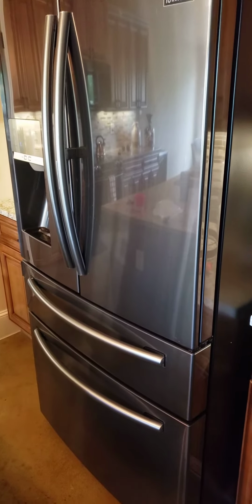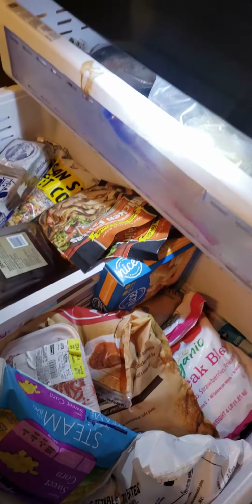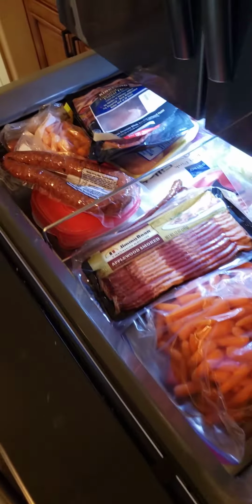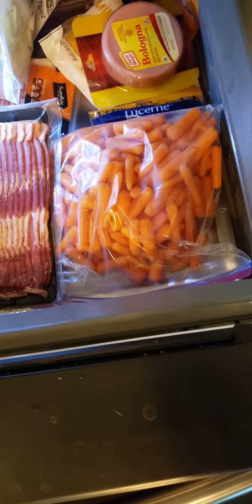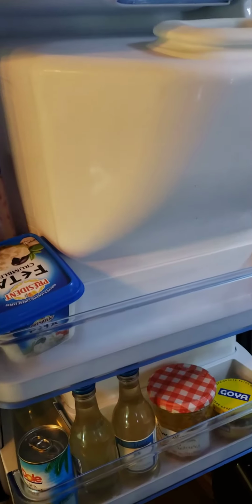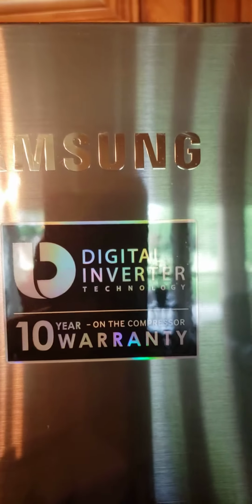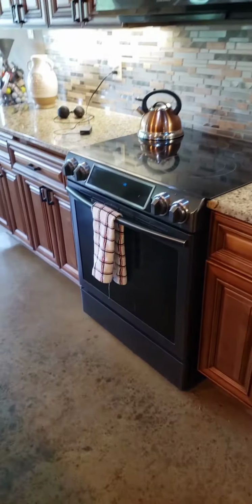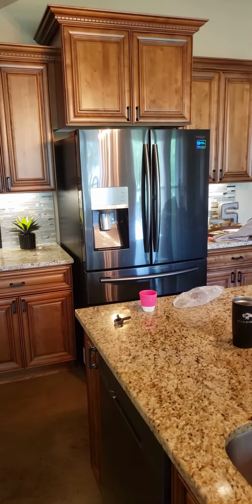Refrigerator at 104 Spring Meadow Cove